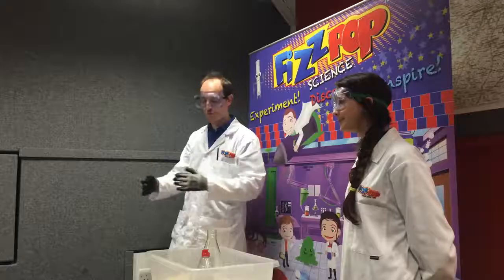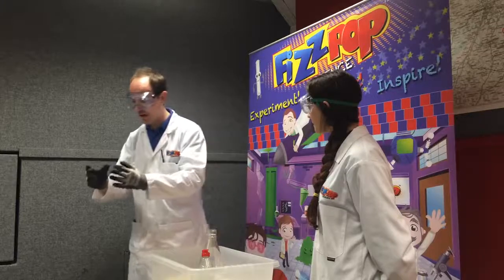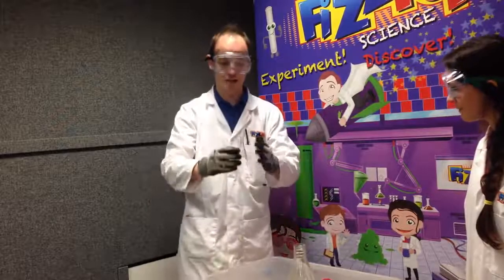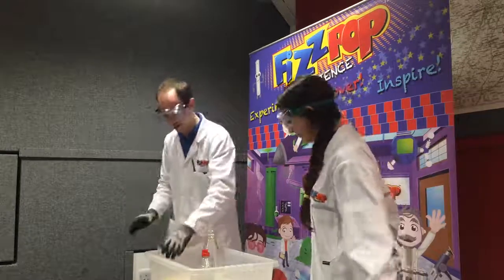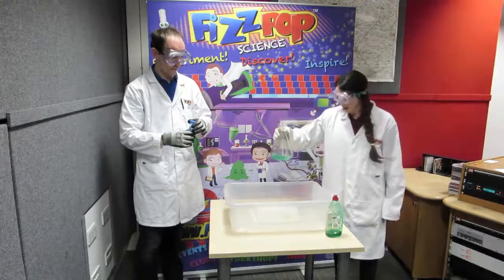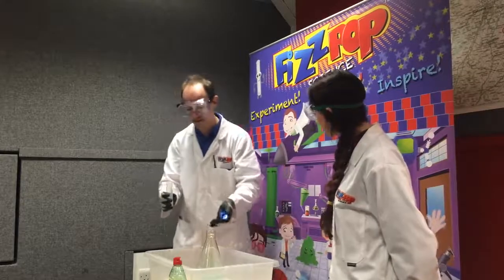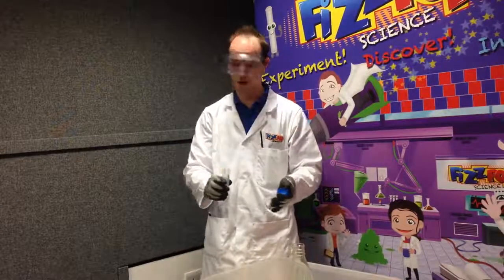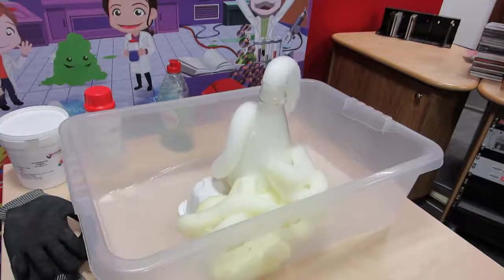Science Workshop At BBC Gloucestershire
Science Workshops - Fizz Pop Science were honoured to be able to deliver some fun experiments at BBC Gloucestershire. This video of a mini Science Workshop was made after a radio interview/ Science experiments for the breakfast show.